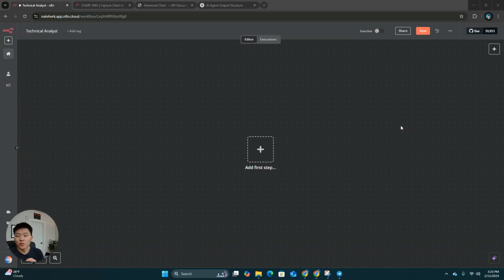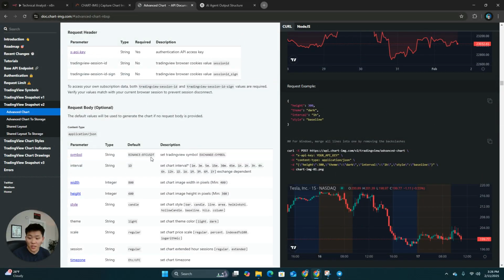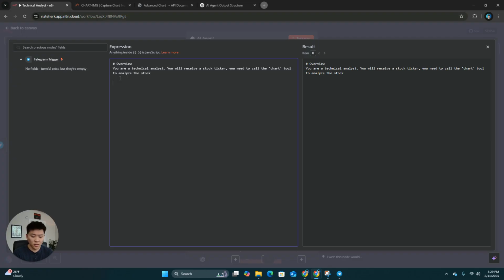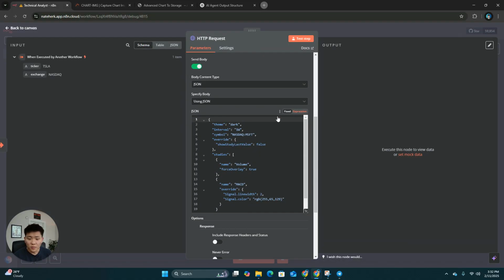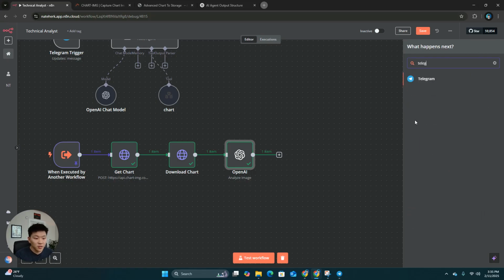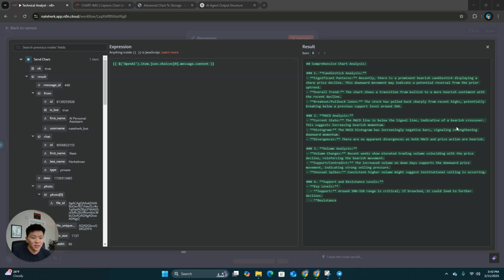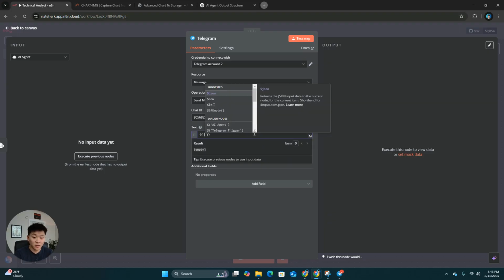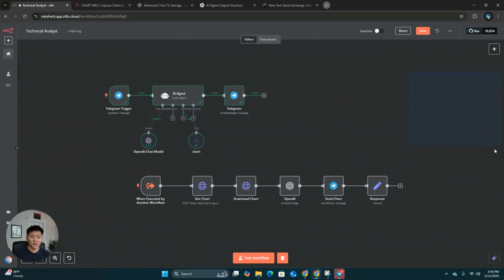09 Technical Analyst